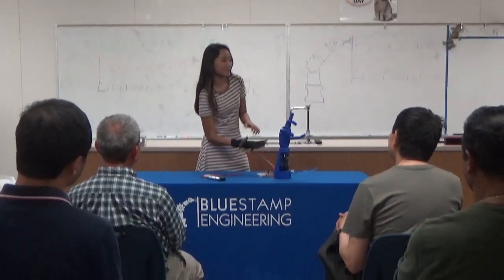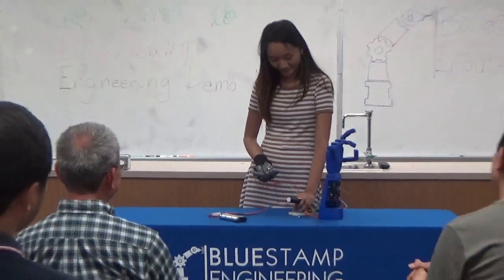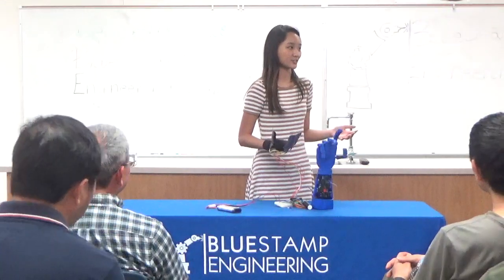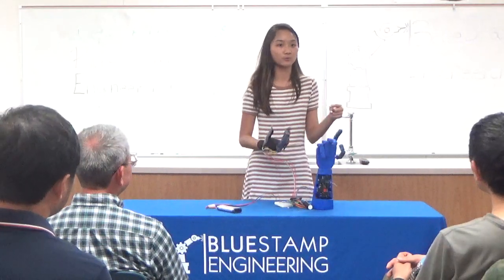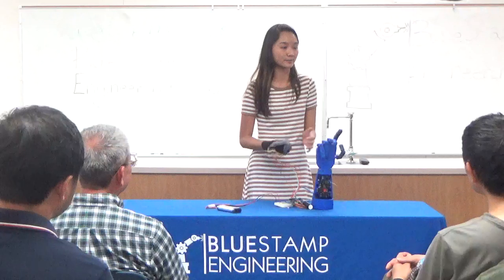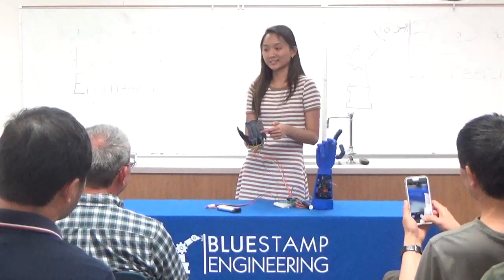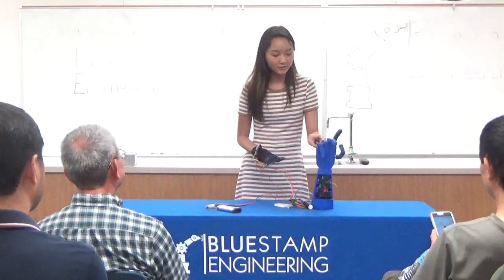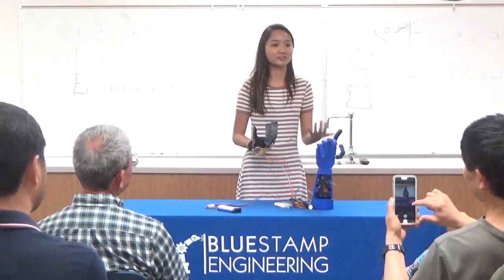Kriselle T - 3D Printed Robotic Hand: Demo Night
Kriselle is a student at BlueStamp Engineering, a stem summer camp in Palo Alto, San Francisco, and New York City.